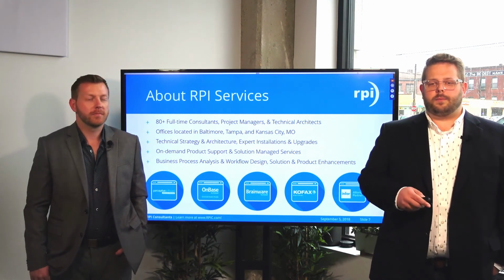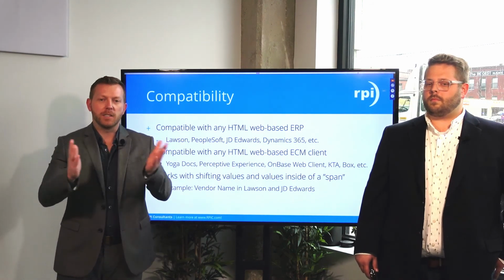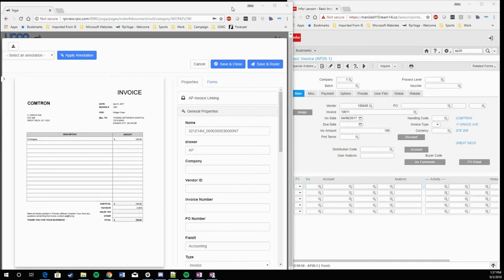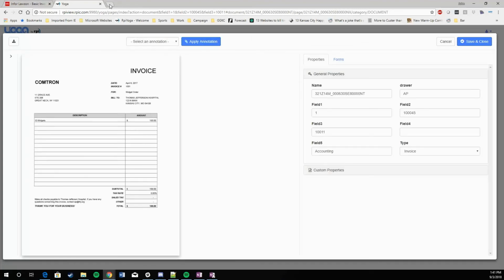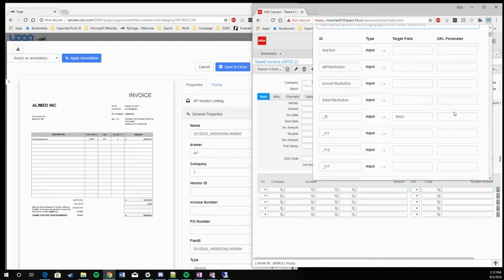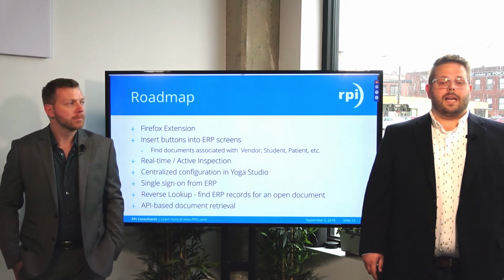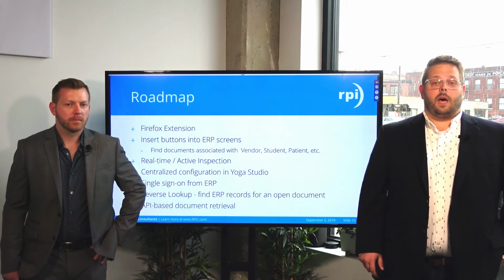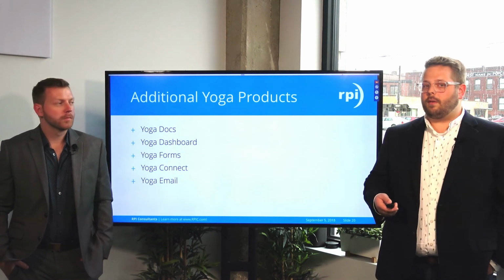Search & Link Documents in Web Browsers with Yoga Link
RPI released its first version of Yoga Link, a new web browser extension for Chrome that allows you to link keywords from applications like Lawson, PeopleSoft, and Dynamics, to open documents in Yoga or OnBase’s web client. With Yoga Link, you can now successfully link documents without being required to have the full Perceptive Content or OnBase Unity client running.

In this webinar, RPI Manager of Solution Delivery John Marney and Senior Solutions Architect Alex Lindsey share more information and a demonstration of this incredibly valuable tool.